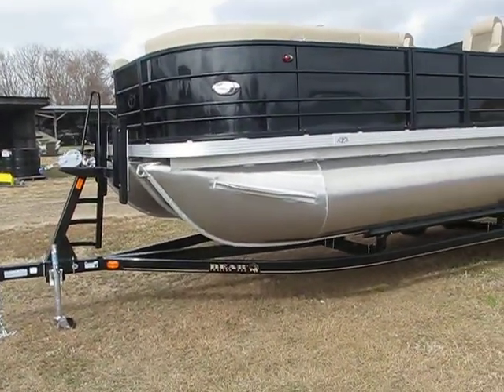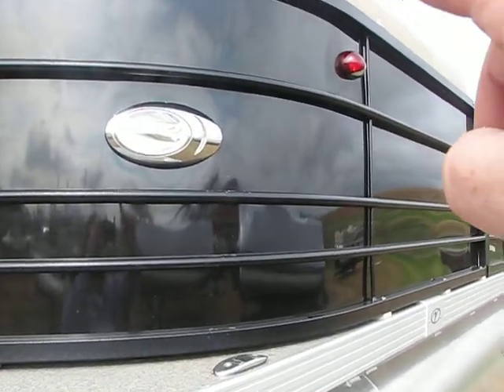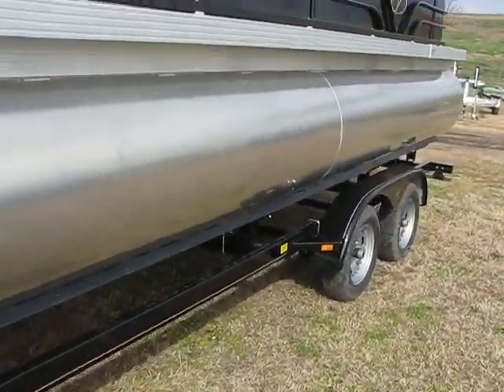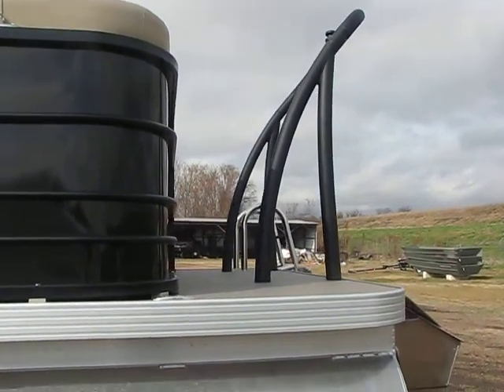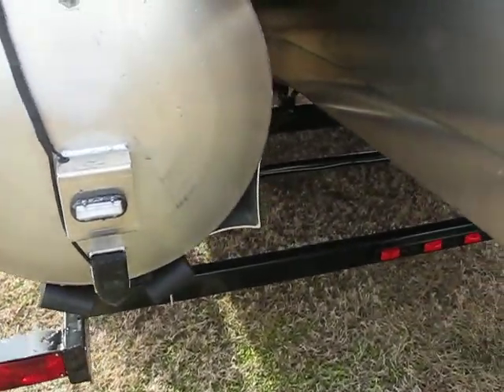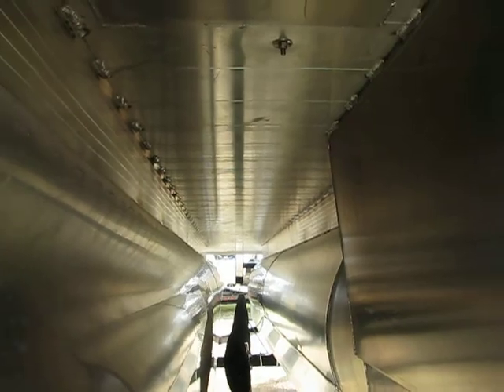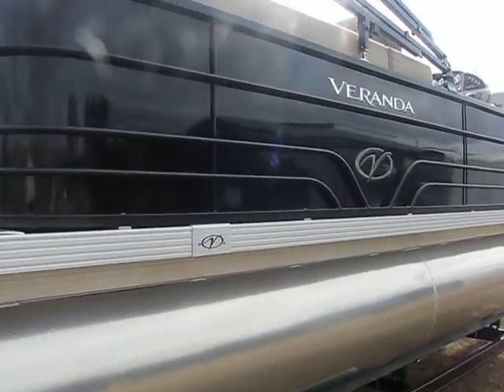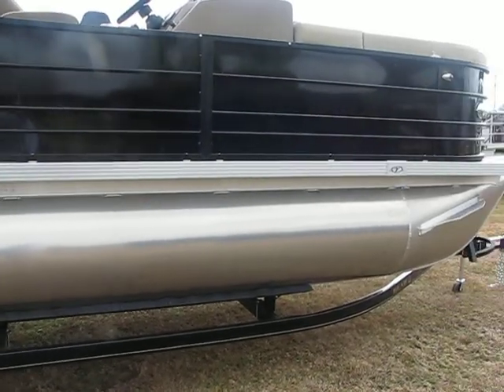2018 22' Blacked Out Veranda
Look what we have at Bryan's Marine in Vidalia, Louisiana: a 2018 22' blacked out Veranda.